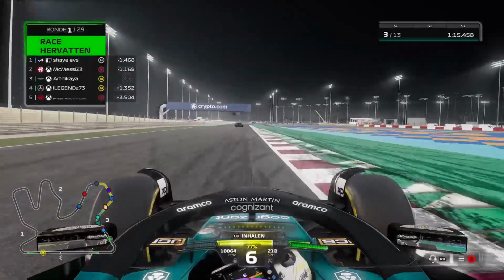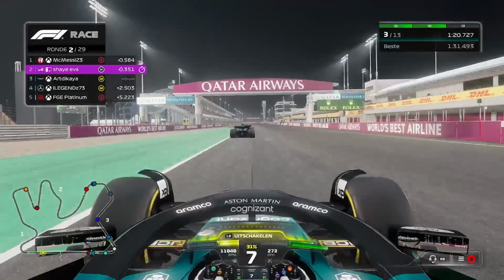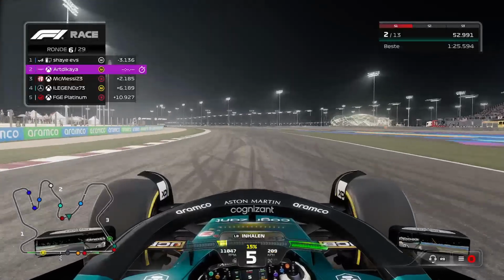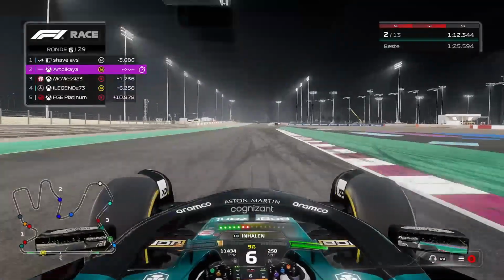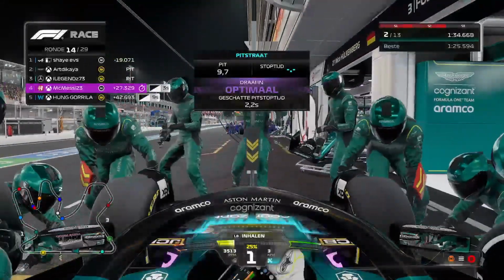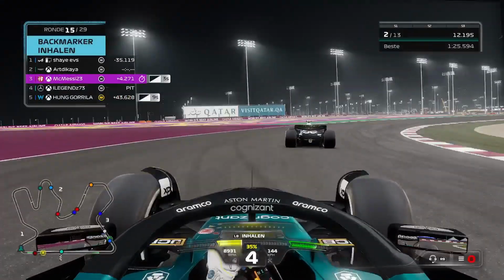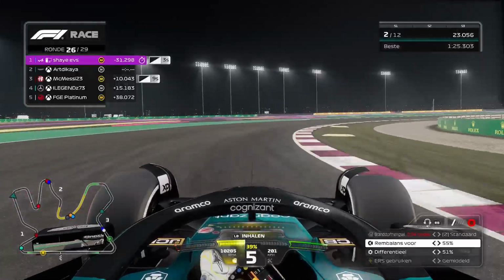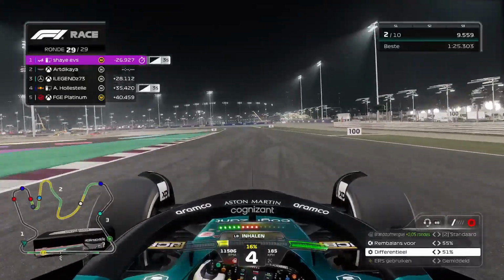F1 23 Crazy league race ending is Qatar!!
My name is Dennis here i upload different kind of gameplay videos regarding sport games mainly. This is my first league race that i am recording and commentating. Hopefully you find it enjoyable with this spectaculair ending on the Losail circuit in Qatar!

Every tuesday i race in this league and every weekend i will try making sure to upload the highlights of the races.